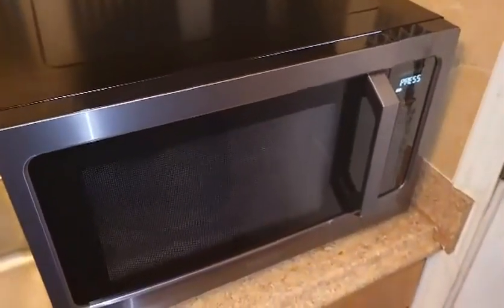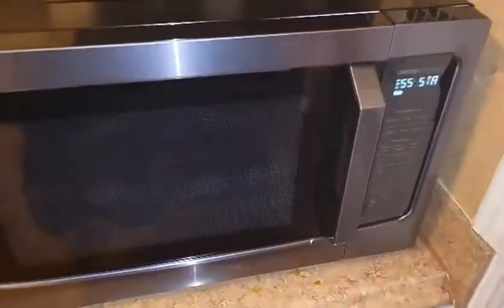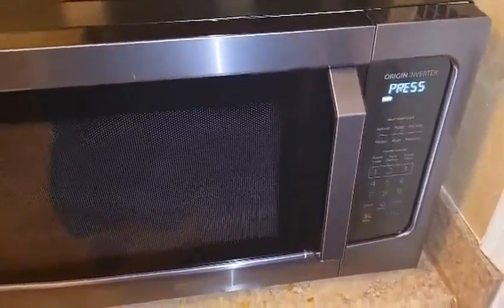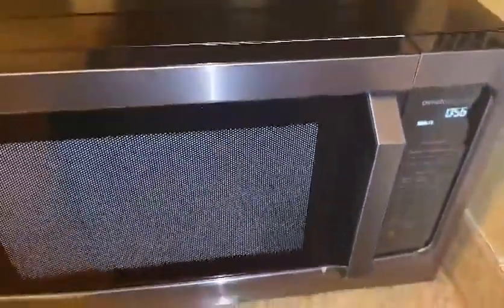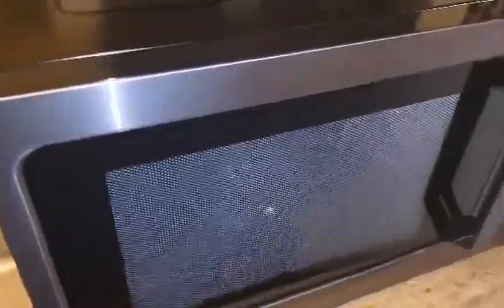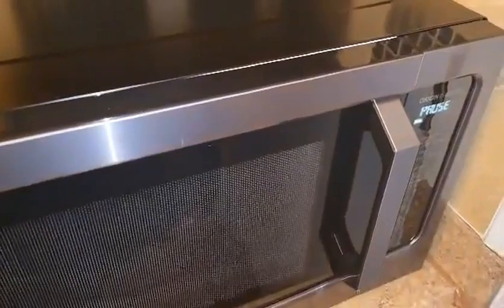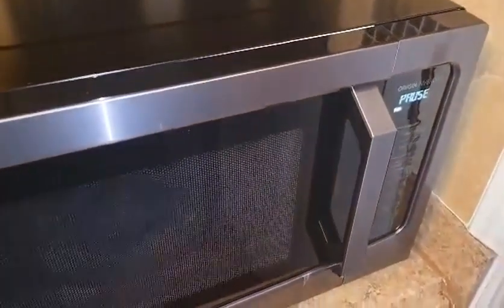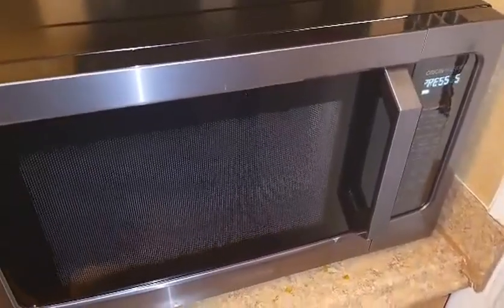TOSHIBA EM131A5C-SS Countertop Microwave Oven, 1.2 Cu Ft with 12.4" Turntable, Smart Humidity Sensor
TOSHIBA EM131A5C-SS Countertop Microwave Oven, 1.2 Cu Ft with 12.4" Turntable, Smart Humidity Sensor with 12 Auto Menus, Mute Function & ECO Mode, Easy Clean Interior, Stainless Steel & 1100W

Both boxes came in with very minor damage - nothing I would expect to cause any problems with the contents. Both microwaves were shipped in their 'display box' - no second layer of packaging. But inside they had sturdy enough packaging/foam that I wouldn't think that would cause the issue.Both of them, I plug them in, hit the start/+30 seconds button to make sure they work, and instantly am greeted by the horrible sound you can hear in the video.With the first, I opted to talk to Amazon's troubleshooter instead of just immediately asking for a replacement or refund. They called me back and I will admit that the first time I tried to get the microwave to run for them to hear, it ran perfectly silently and seemingly normally for a full 30 seconds. But then I started it up again, and the disturbing sounds were back. I was put on hold for a while, then the guy returned and told me this was a defect - then offered a replacement, in 2 days, delivered on a Sunday (the first one arrived on Friday). I love the looks and like the feature list for this microwave, so I accepted.If it was a defect, I got two in a row with the exact same defect. Looked it up online, after the second one started making the same sounds, and found that not only is this somewhat common with this model, it is a problem that can lead to fires and other very serious and unsafe malfunctions!Guess I won't be buying any Toshiba products for a while!